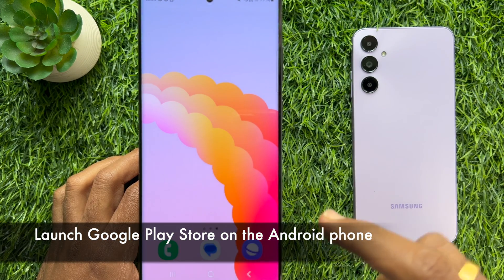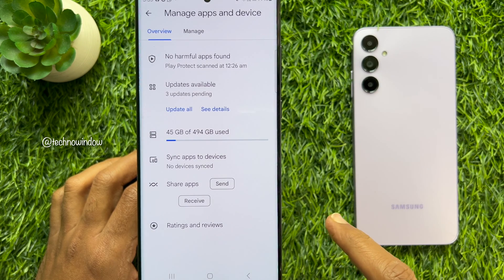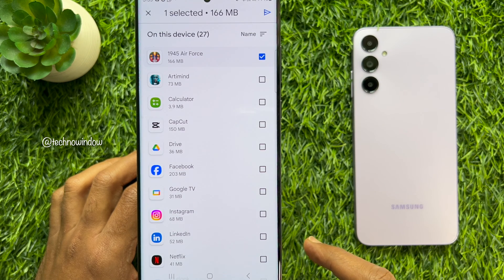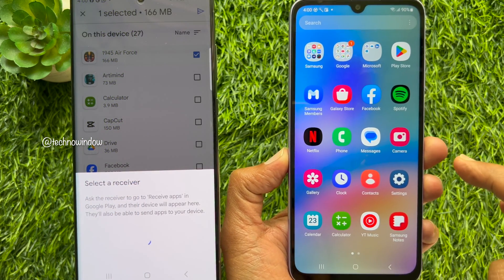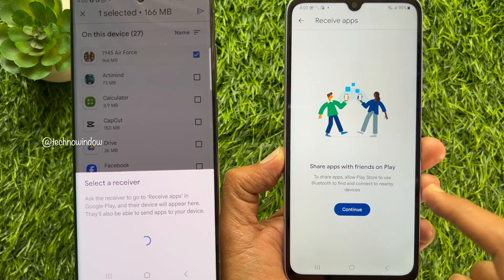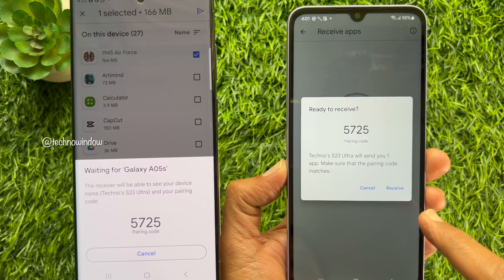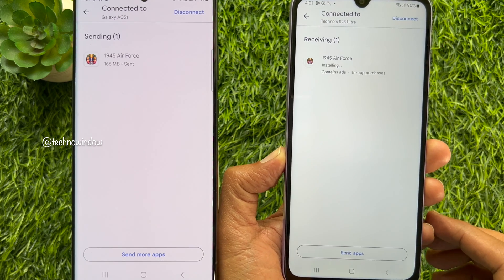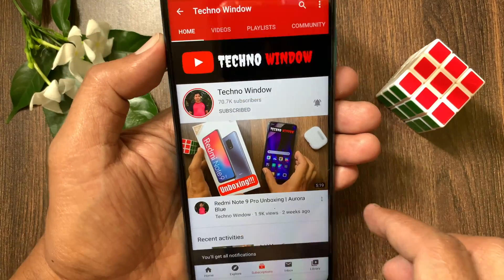How to Send Apps Between Android Phones